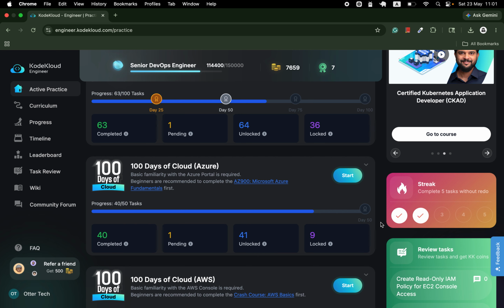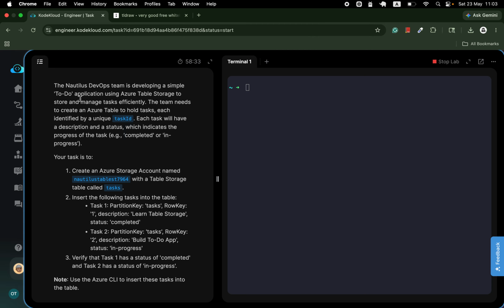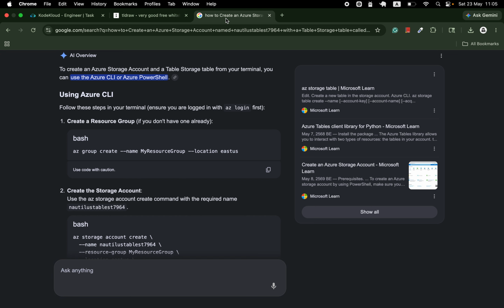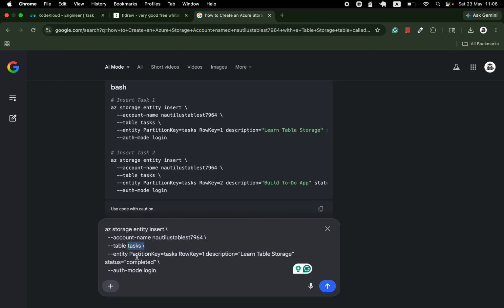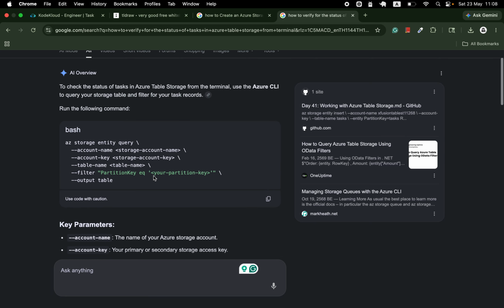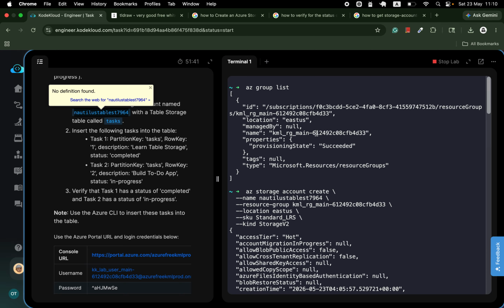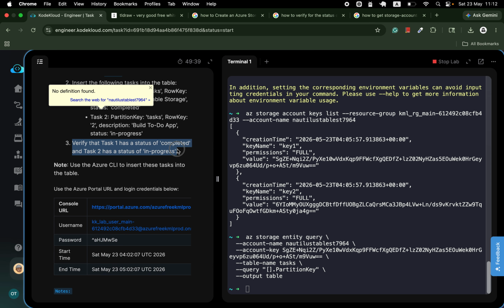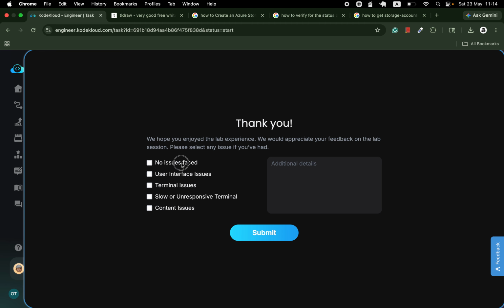Day 41: Working with Azure Table Storage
☁️ Day 41: Working with Azure Table Storage | 100 Days of Cloud (Azure)

Welcome to Day 41 of the 100 Days of Cloud (Azure) series! In this lab, you’ll explore Azure Table Storage by building a simple backend structure for a To-Do application.

📌 Lab Objective:
Create an Azure Storage Account with Table Storage, insert task records using Azure CLI, and verify the stored task data successfully.

🛠️ Task Requirements:

Storage Account: nautilustablest7964
Table Name: tasks
Region: East US

📋 Tasks to Insert:

🔹 Task 1

PartitionKey: tasks
RowKey: 1
Description: Learn Table Storage
Status: completed

🔹 Task 2

PartitionKey: tasks
RowKey: 2
Description: Build To-Do App
Status: in-progress

💻 What You’ll Configure & Verify:

🔹 Configure Azure Table Storage
🔹 Create table named tasks
🔹 Insert entities using Azure CLI
🔹 Work with PartitionKey and RowKey
🔹 Store structured NoSQL data
🔹 Query and verify table records
🔹 Validate task statuses successfully

📚 What You’ll Learn:

Azure Table Storage fundamentals
NoSQL data storage concepts
Working with entities and partitions
Using Azure CLI for storage operations
Lightweight cloud database management
Building backend storage for applications
Managing structured task data in Azure

🌟 Why This Lab Matters:
Azure Table Storage is a scalable and cost-effective NoSQL solution commonly used for lightweight applications, metadata storage, logging systems, and cloud-native apps requiring fast key-value access.

Build practical Azure cloud and storage skills step by step through real-world hands-on labs.

🔔 Follow OtterTech for more Azure, AWS, Kubernetes, Docker, Linux, Networking, Security, and DevOps tutorials!